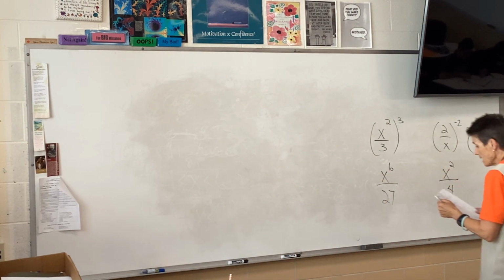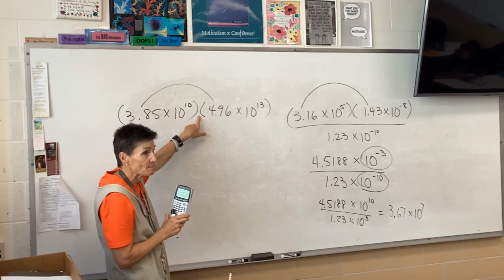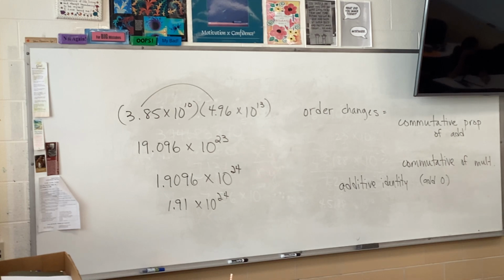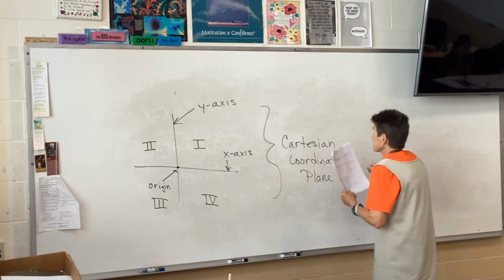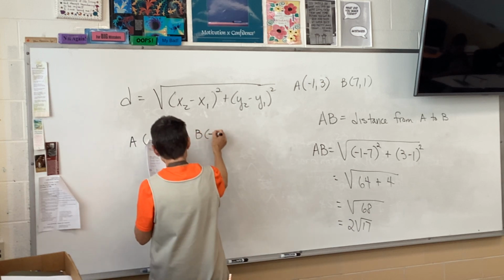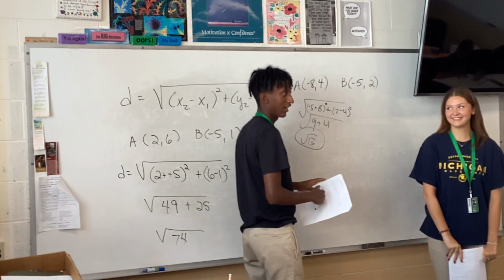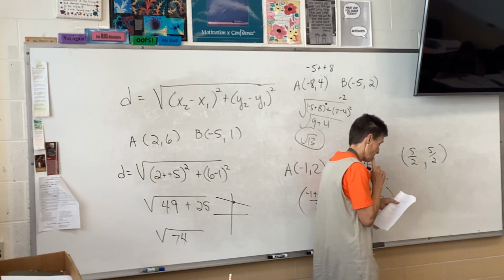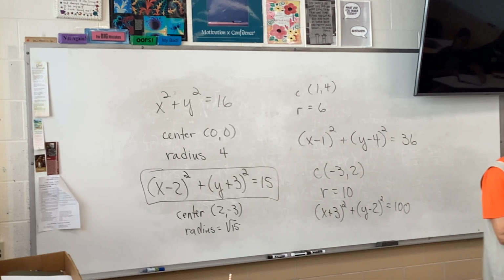Precal C Notes P1 #8-10; P2 #1-5b